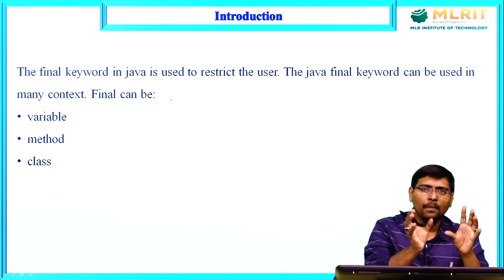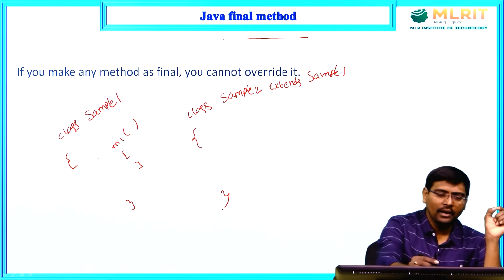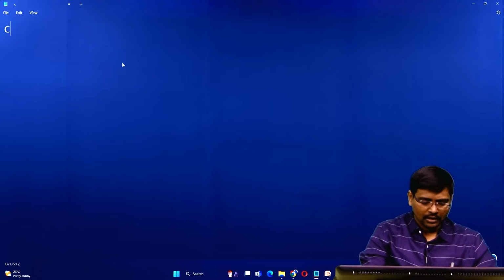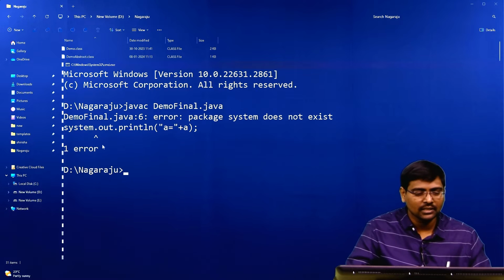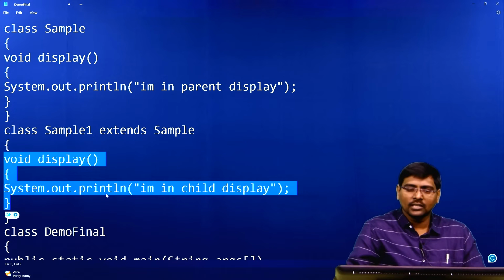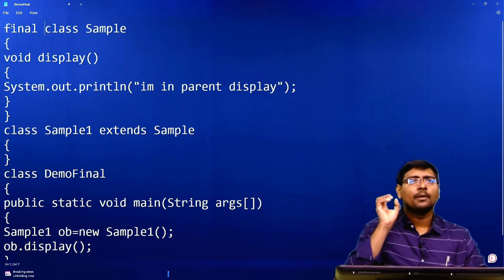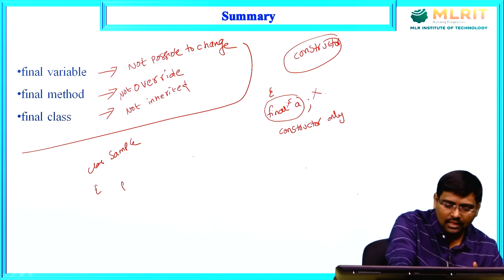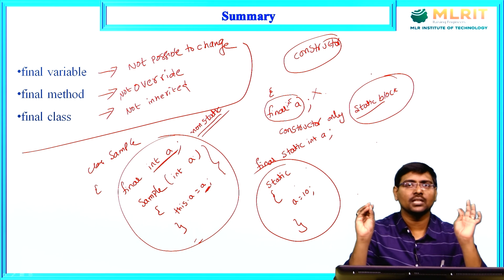LEC15| Java Programming | Final Keyword By Dr. T.V. Nagaraju